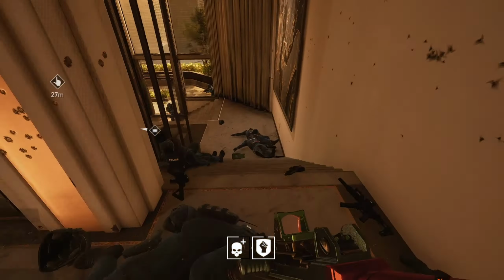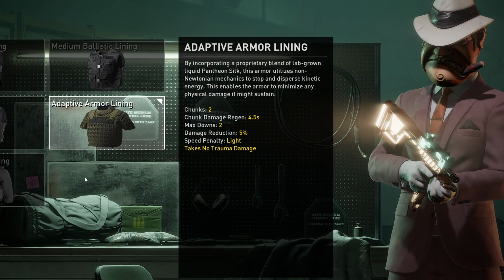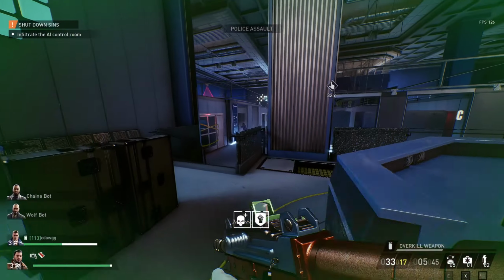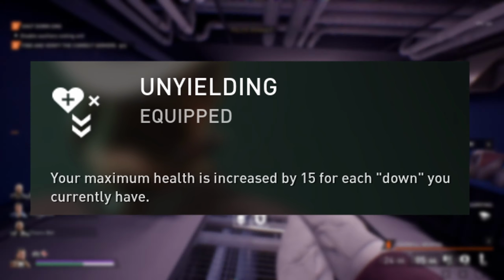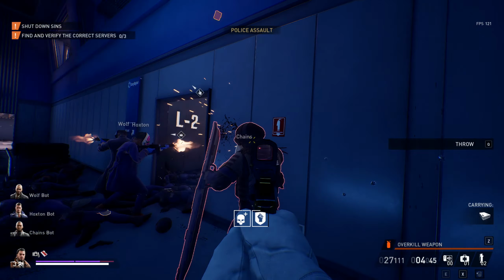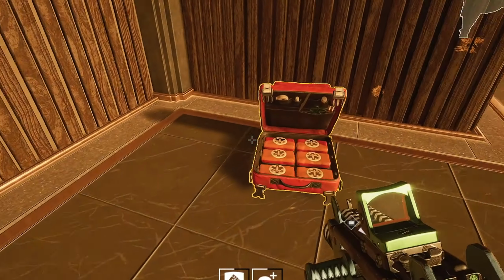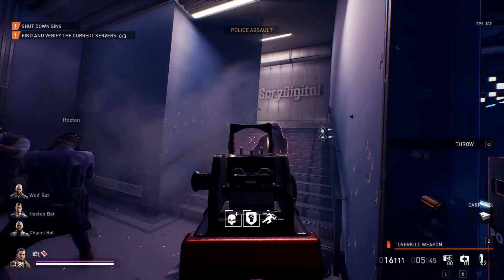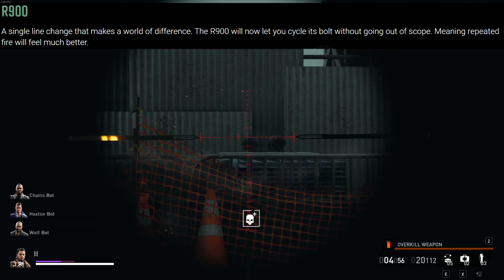PAYDAY 3 Update 5 is a Fortunate one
Update 5 for PAYDAY 3 comes with some new gameplay features, skill changes, a new armor type and a new skill line. Although this isn't the big update to "bring players back", I thought I'd still cover it as overall this is a VERY good update which will contribute to a positive future for PD3, and just let people know what's packaged in with this update for those who are either looking to hop back in, or for those who are sitting on the sidelines waiting for the right time.

Chapters:
0:00 - Intro
0:49 - What's New?
2:24 - Adaptive Armor
4:02 - Adrenaline
4:38 - Fortitude
9:24 - Skill Changes
12:15 - Weapon Buffs
13:46 - Final Thoughts
15:04 - Outro